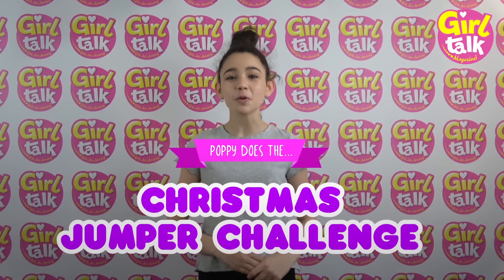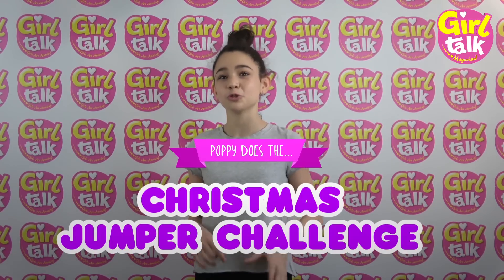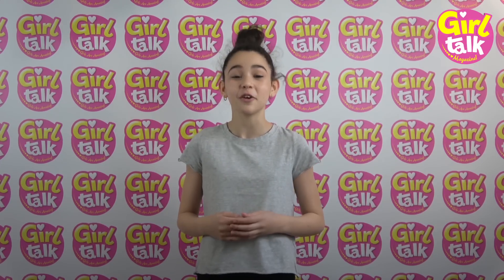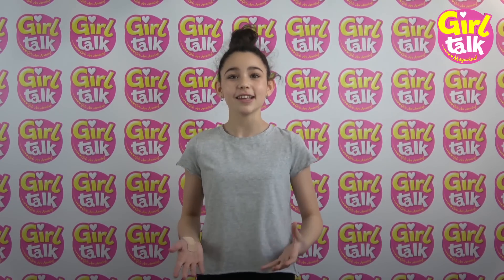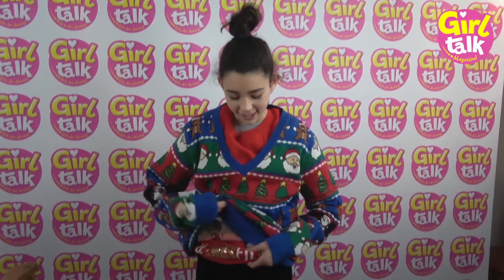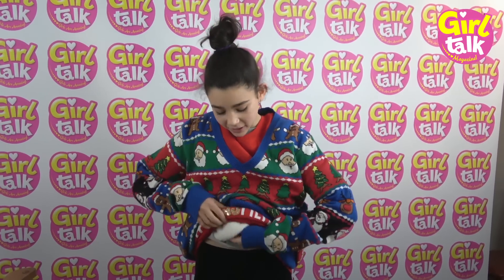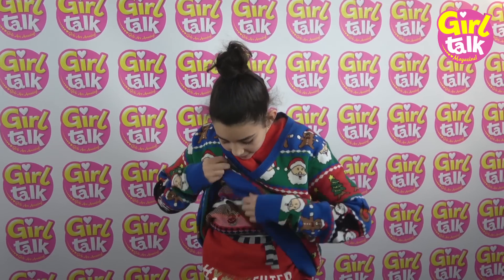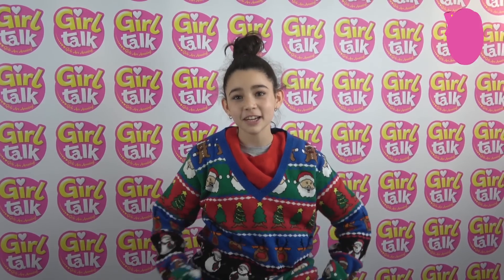❄️ CHRISTMAS JUMPER CHALLENGE | Vlogmas day 17 🌟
✨ Find Girl Talk Magazine in supermarkets and newsagents now | GirlsAreAmazing 🌟

📍 UK